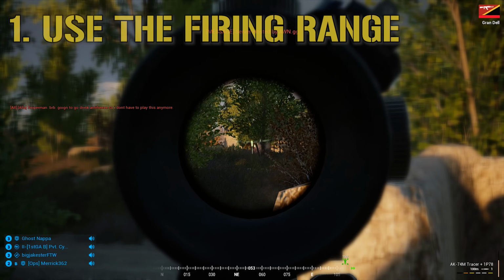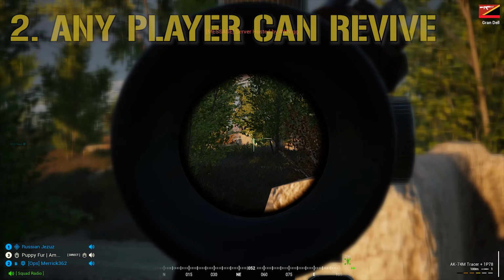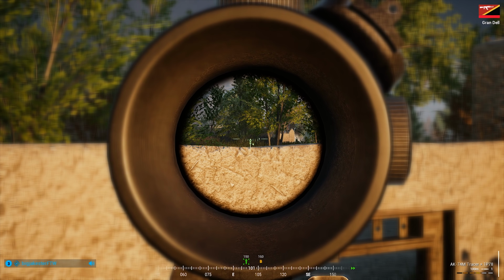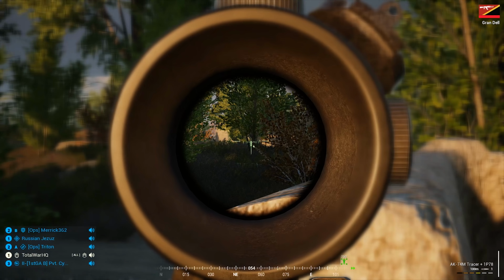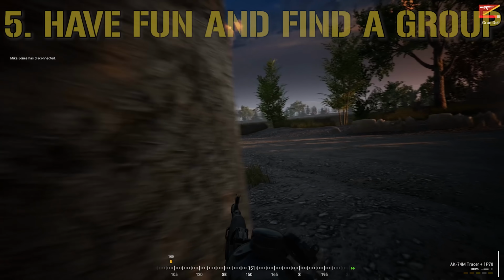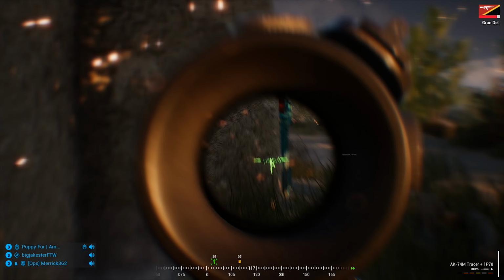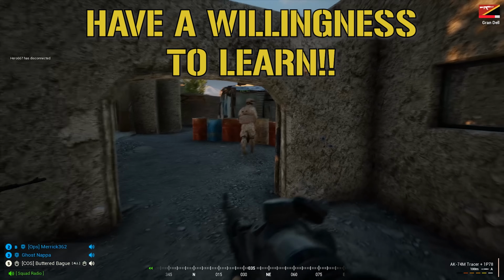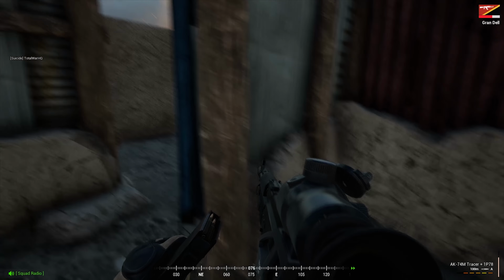MY TOP 5 BEGINNER TIPS for SQUAD v12 NEW PLAYERS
Today's video is my Top 5 beginner tips for squad v12 new players!

Become a Sponsor and get a custom emojis and a badge in chat